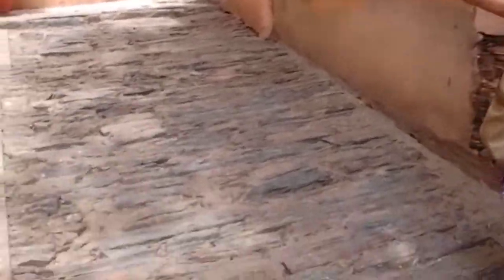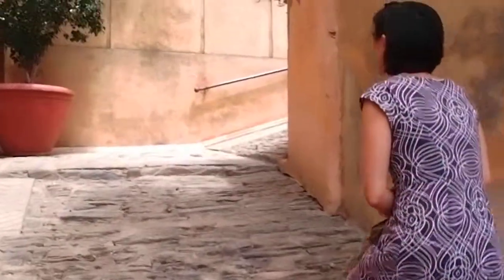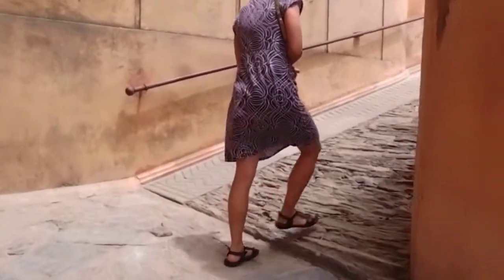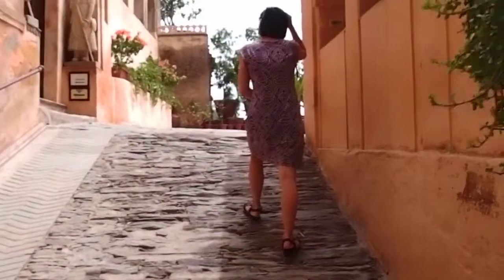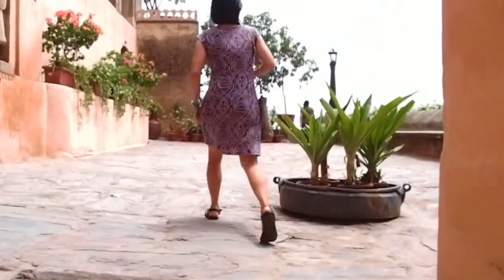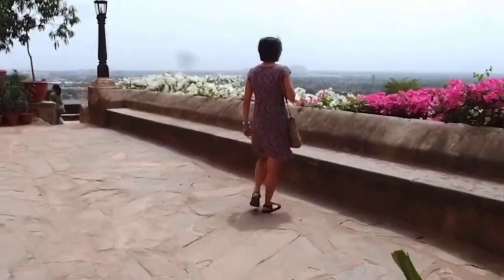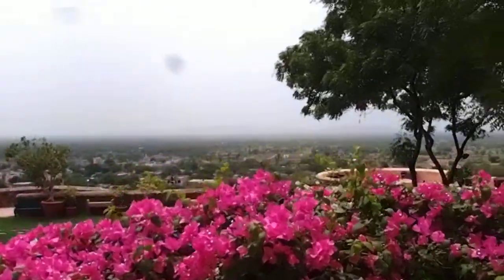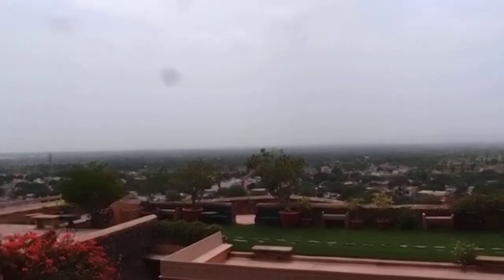Neemrana Fort-Palace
We stayed in a 15th century fort/palace.  Since it was built on a top of a hill, there were a lo of stairs.  From the lobby to our room we went up 58 stairs and down 30.